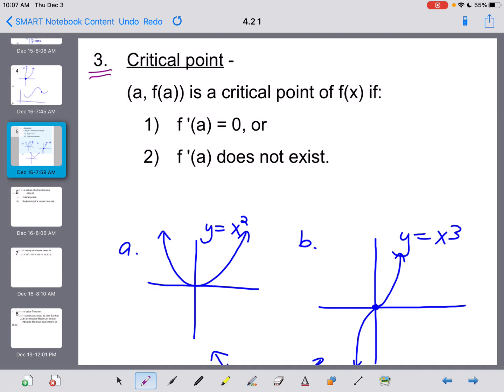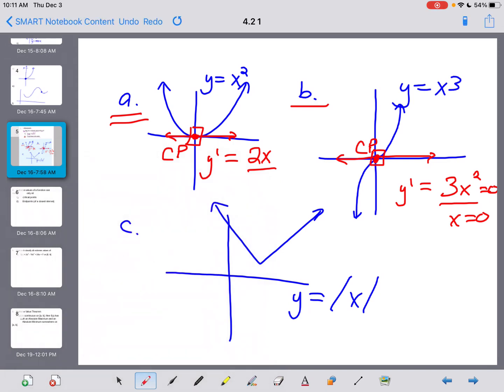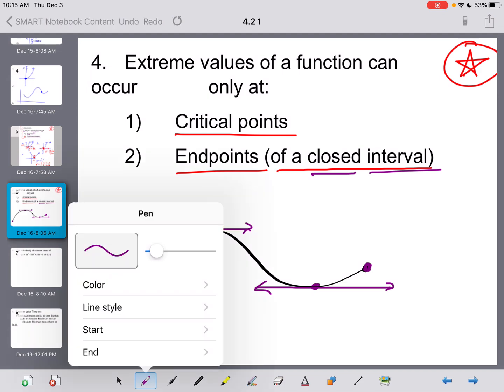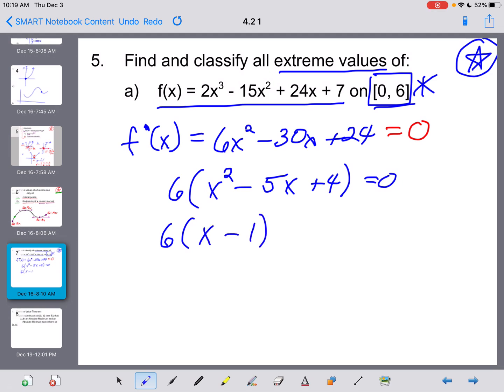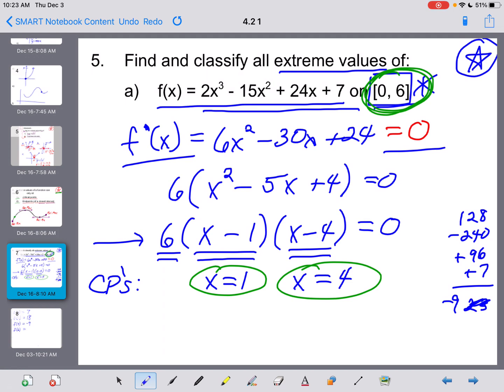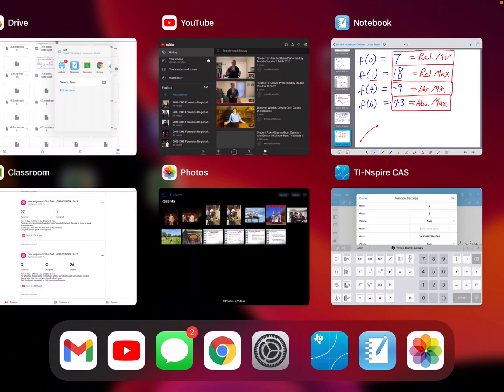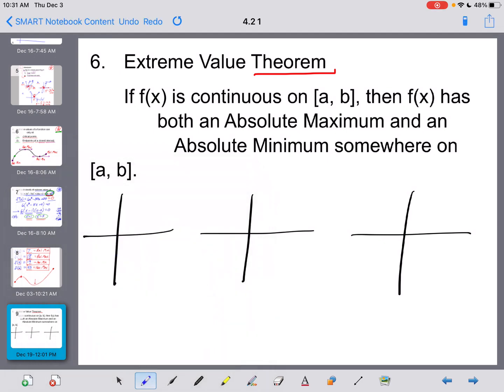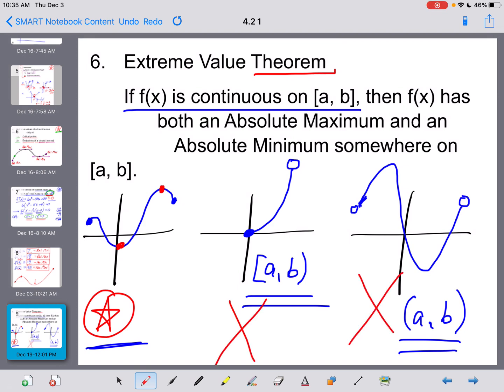AP Calc - 4.2 notes part 2 of 2